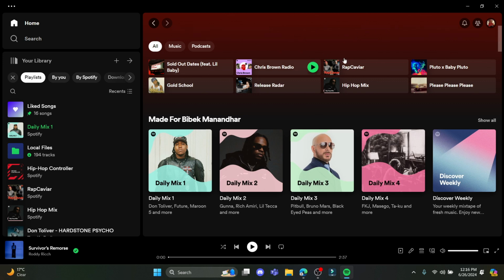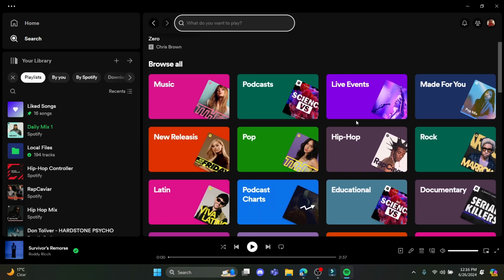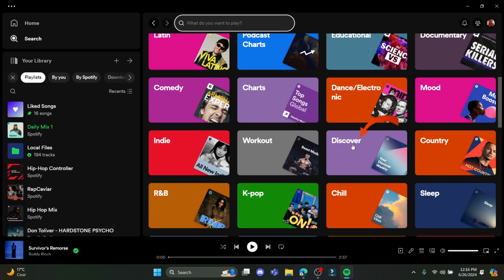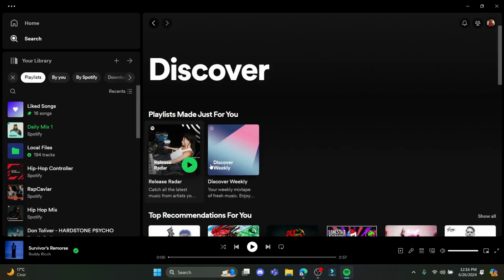How to Discover Music on Spotify 2024 (EASY!!)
Discovering new music on Spotify can be easy and fun! In this video, we'll show you step-by-step how to find songs and artists you’ll love. From exploring the Discover Weekly playlist to using the search bar, we'll cover all the ways to uncover fresh tunes. Learn how to use features like radio stations, playlists, and recommendations based on your listening history.